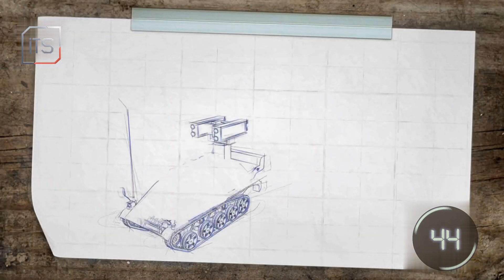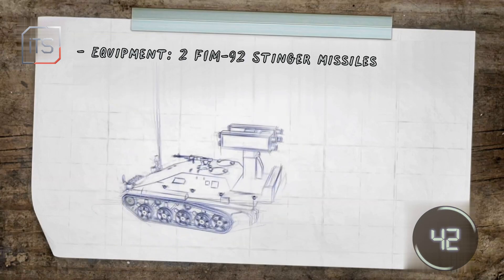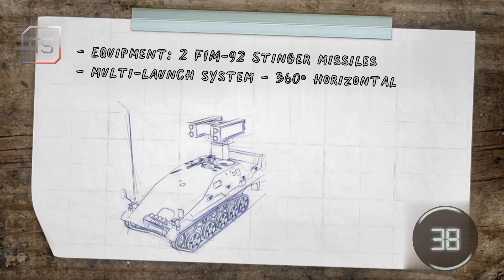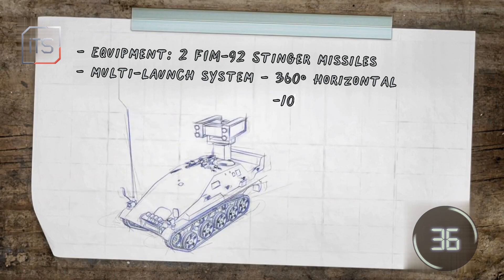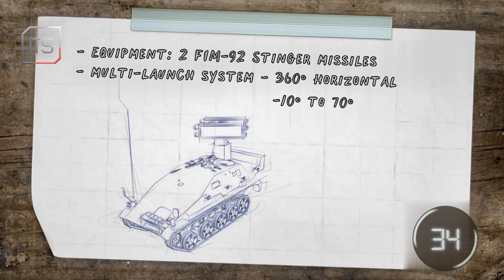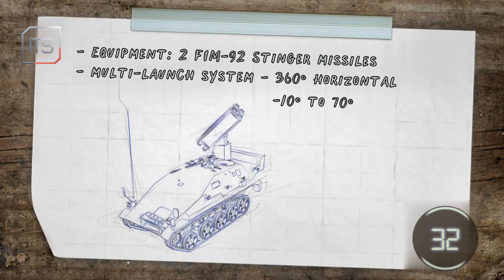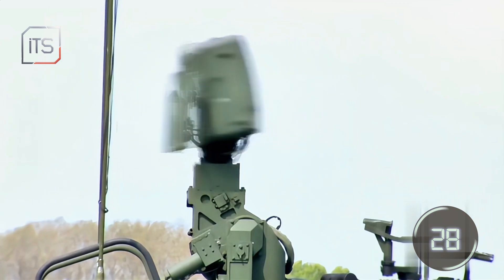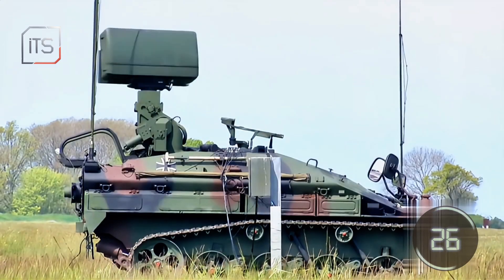The Ozelot: The Tiny Tank That Shoots Down Jets!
The Ozelot is Germany’s lightweight, mobile air defense system equipped with Stinger missiles. Designed to hunt helicopters and jets, it offers fast, radar-evading protection on the battlefield.